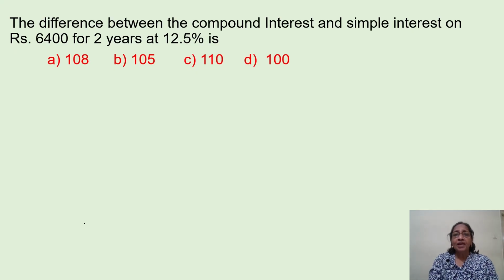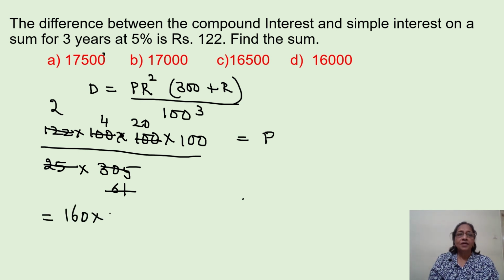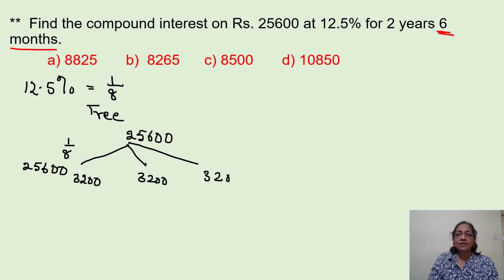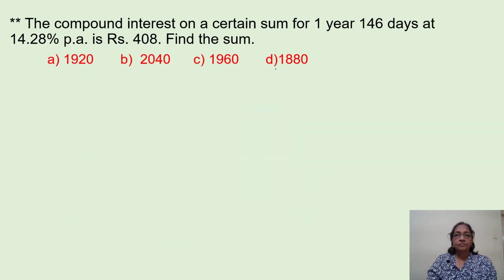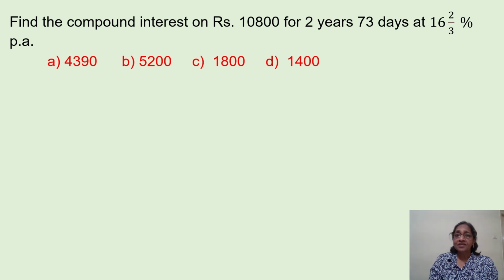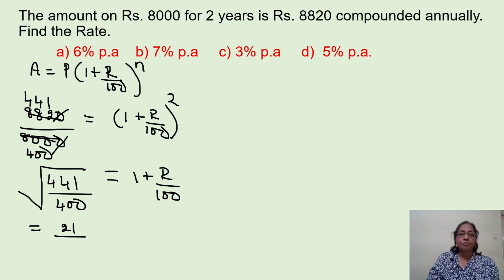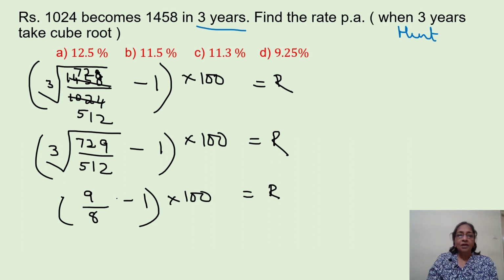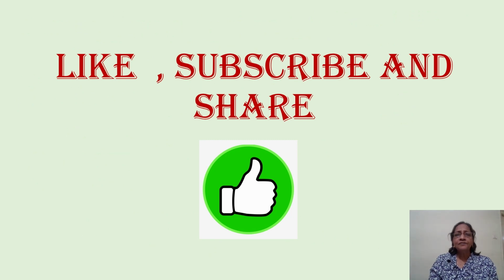Compound Interest part 4 by Meena Teacher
This video is a continuation of the compound Interest.
It consists of high level problems solved easily using short cut methods.
Links of part 1 ,2 and 3 are as follows:-